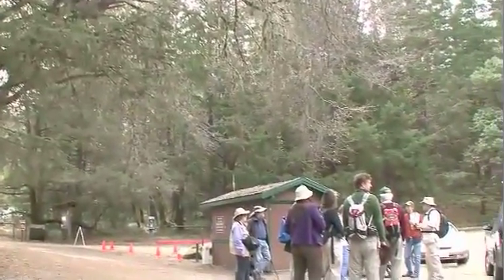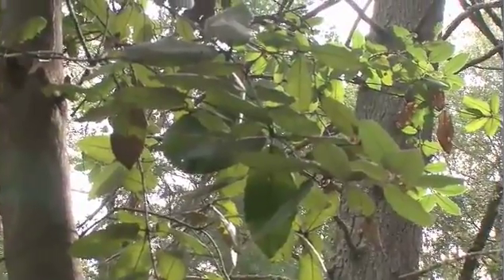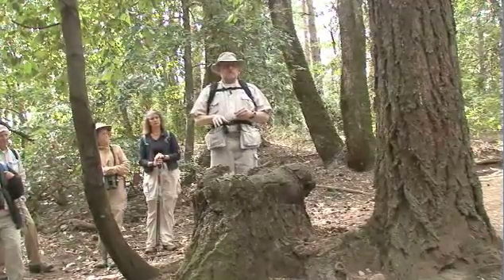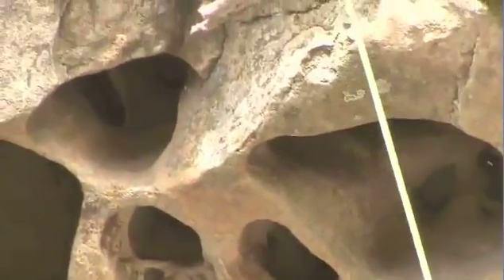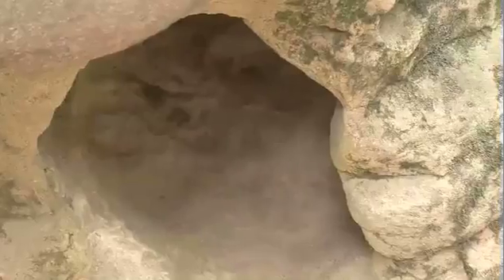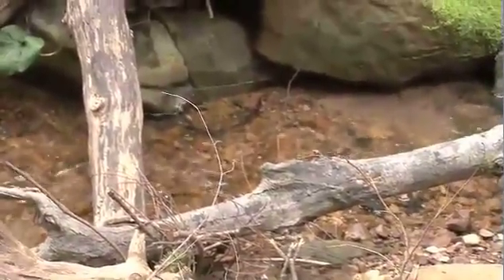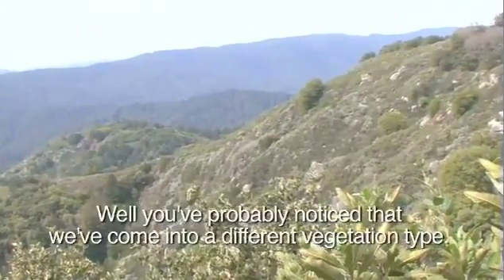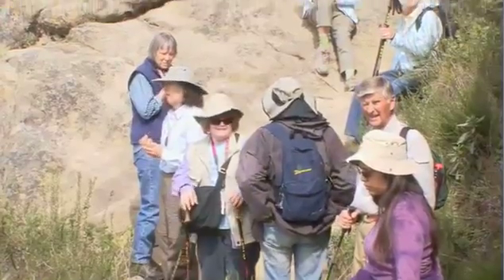Castle Rock Nature Walk copy.mov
A nature walk at Castle Rock State Park, California.